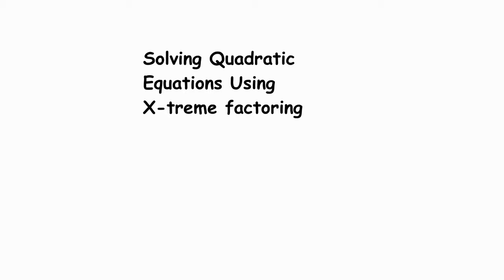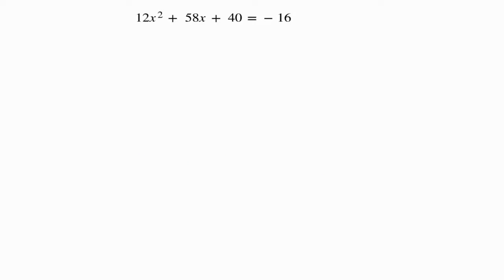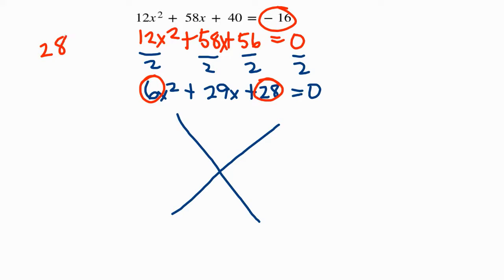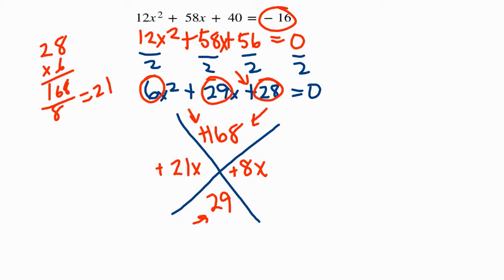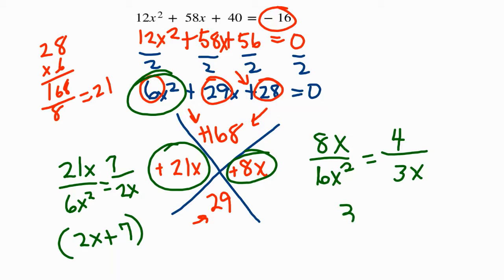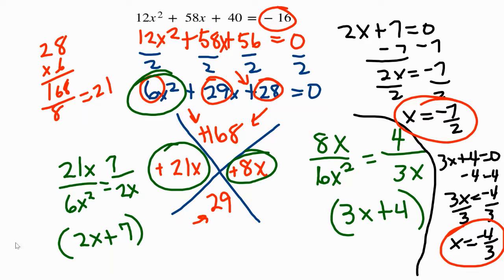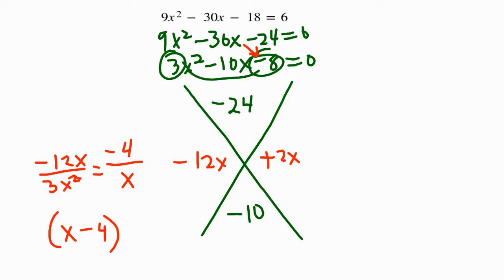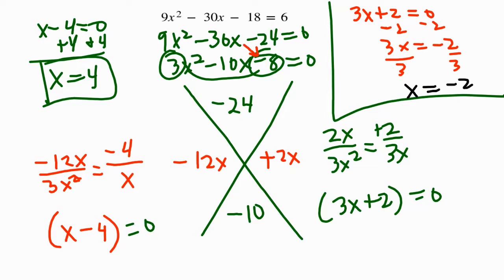Alg PB L17 Solv by X treme Factoring